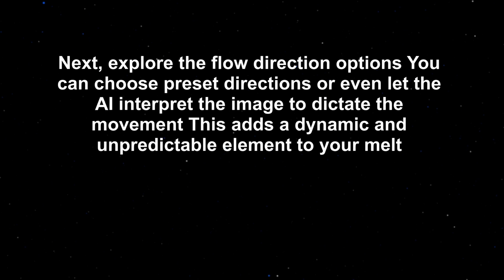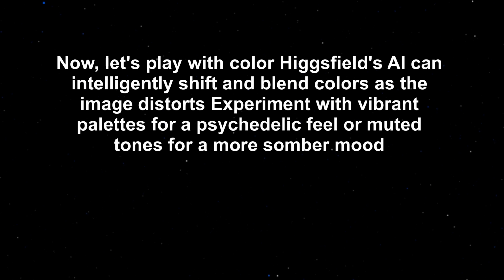How to Make Ai Melting Video Higgsfield - KevinHowTo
How to Make Ai Melting Video Higgsfield explains the process of creating a visually striking AI melting video using Higgsfield, showcasing techniques for distorting imagery, applying dynamic effects, and using AI-powered tools to generate surreal and mesmerizing animations that captivate audiences.

00:00 Intro
00:08 Select Your Base Image
00:20 Upload Your Image into Higgsfield
00:30 Experiment with Distortion Intensity
00:44 Explore Flow Direction
00:56 Play with Color
01:08 Introduce Particle Effects
01:23 Utilize Keyframing for Animation
01:37 Generate Your Mesmerizing Video